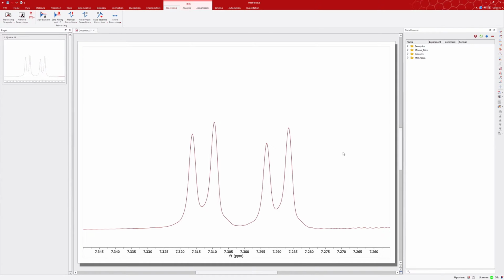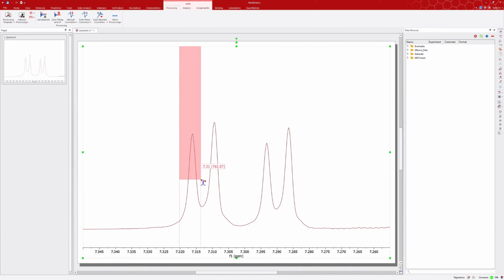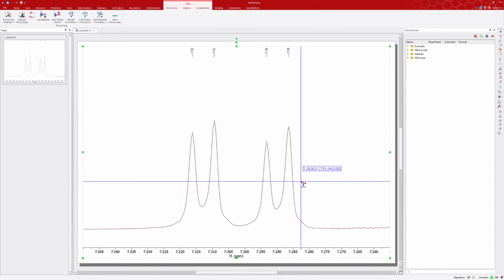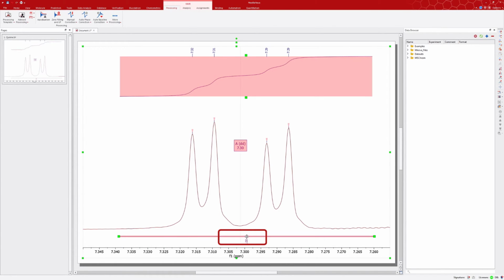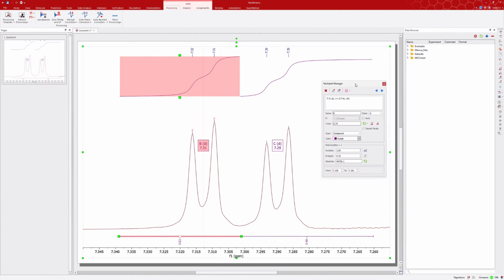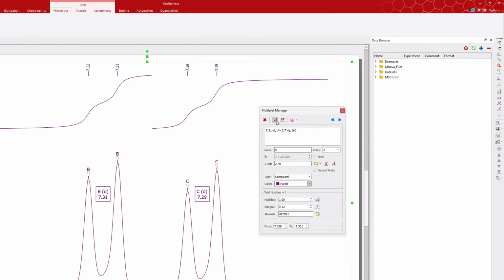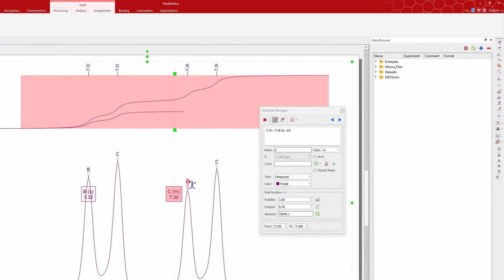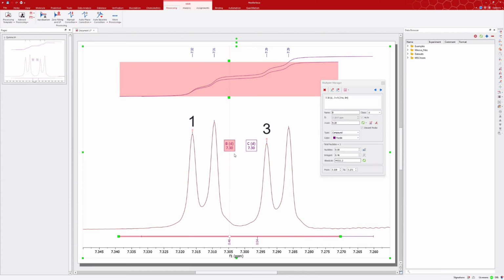Mnova Tip S2E03 - Resolving Overlapping Multiplets in Mnova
In this MnovaTip we'll show you step-by-step how to handle nmr overlapped multiplets, turning a complex problem into a manageable task with mnova